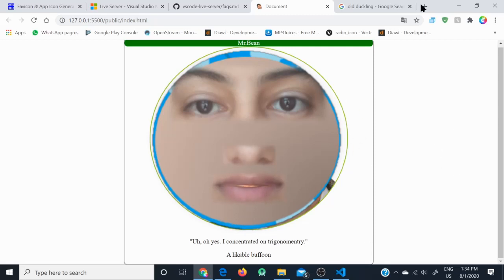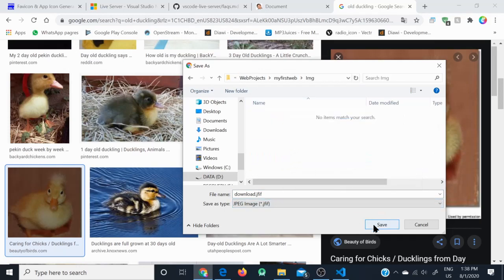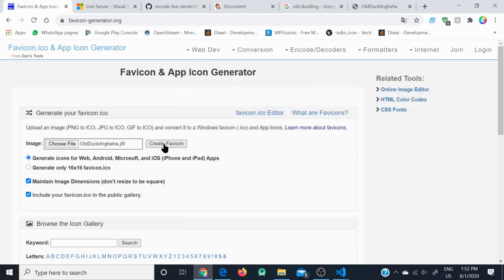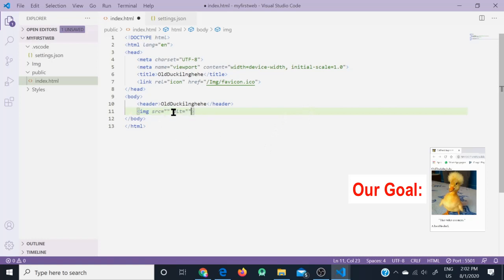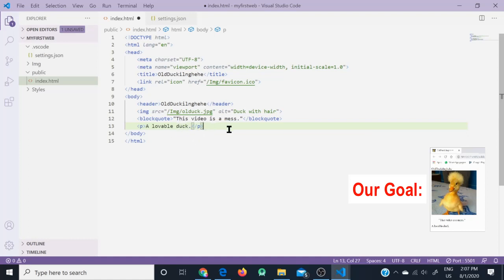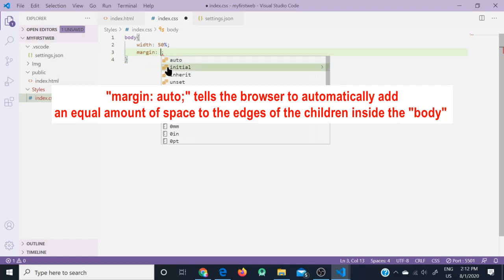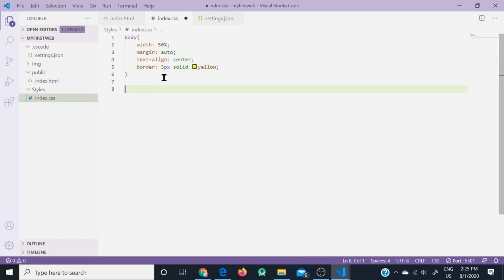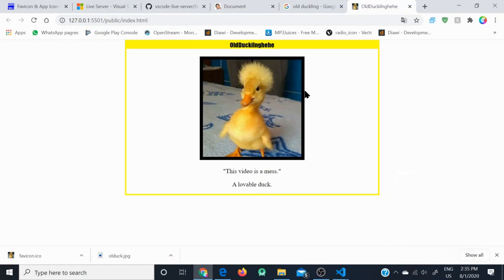Teaching My Brothers How To Build A Website in Visual Studio Code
I took on the role as a teacher this video and taught my brothers how build a simple webpage. They surprised me with their questions and their inclination to prettify things.